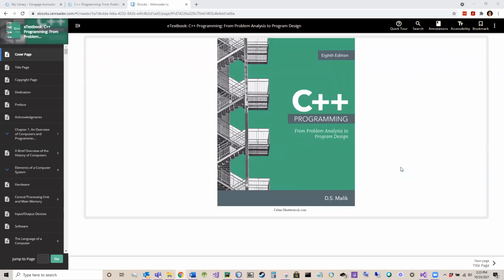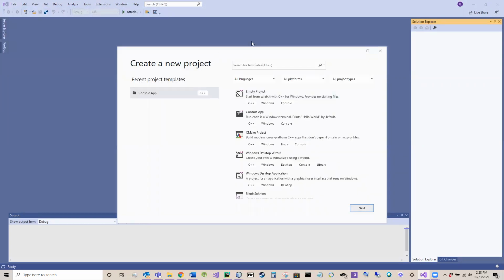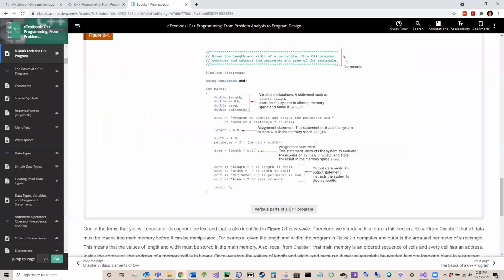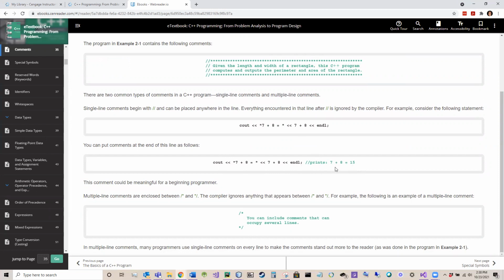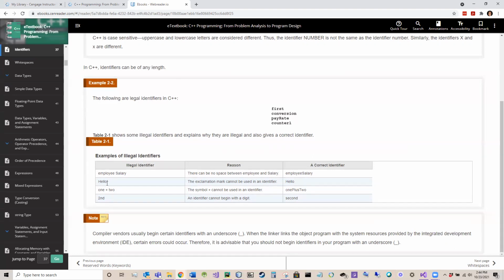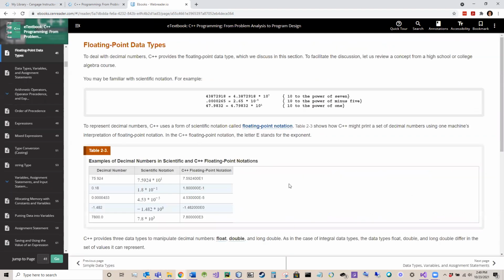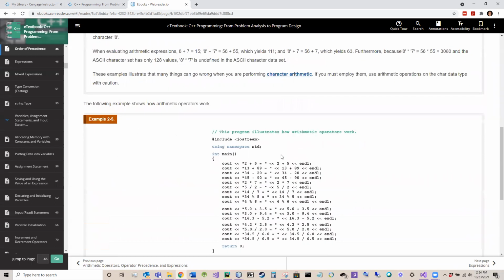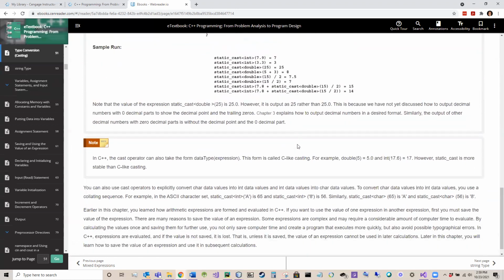Introduction to C++ Programming: Chapter 2 (Part 1)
Textbook Review of Chapter 2 (An Overview of Computers and Programming Languages) of C++ Programming: From Problem Analysis to Program Design 8th Edition Malik 8th Edition.